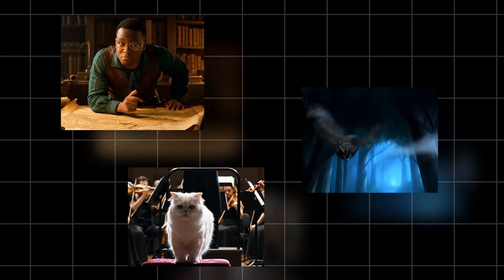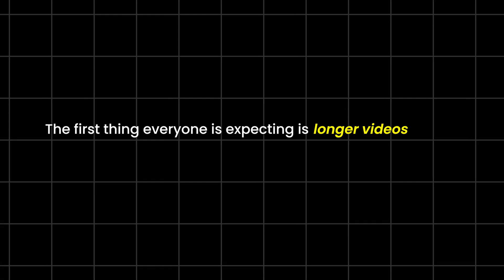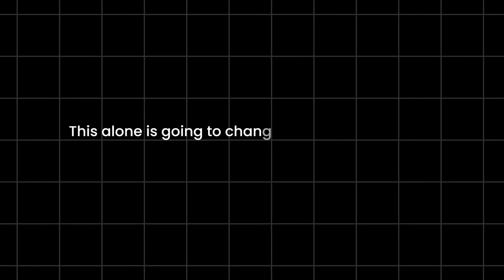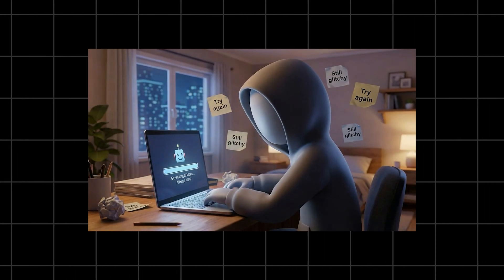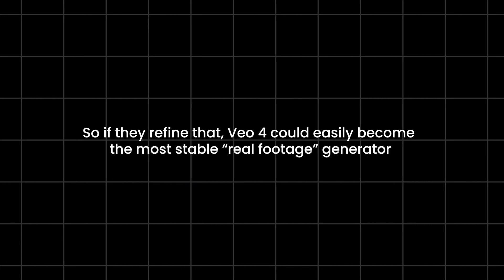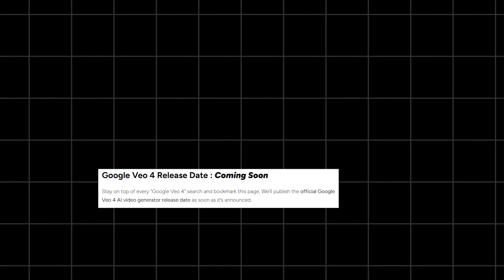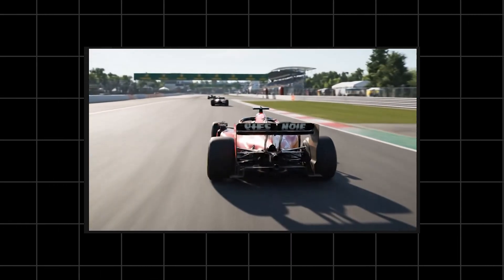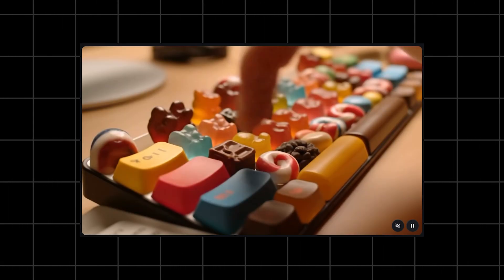Veo 4 Coming Soon? (Leaks and Updates)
Experience the next generation of AI video creation with Google Veo 4 — Google’s most advanced AI video model yet. In this video, we break down everything you need to know about Veo 4, what to expect from it, and how it compares to current AI video tools in 2025. If you're a creator, filmmaker, editor, or tech enthusiast, this deep dive will help you understand where AI video generation is heading next.

Google’s Veo 4 promises massive improvements in motion consistency, cinematic shot control, multi-character handling, physics, realistic lighting, dynamic camera moves, scene coherence, and long-form storytelling. With upgrades to prompt-understanding, VFX-level detail, and multi-modal editing, Veo 4 is shaping up to be the closest thing to a real virtual film studio.

In this video, we explore expected features such as:
▶ Ultra-realistic motion quality
▶ Multi-subject interaction and stable hands
▶ Better facial consistency and identity control
▶ Higher resolution (1080p–4K) output
▶ Longer clip duration and scene extension
▶ Advanced physics and environment realism
▶ Cinematic camera control
▶ Better prompt following & text understanding
▶ Improved world-modeling and continuity
▶ Audio-aware or synced video generation

Whether you’re into filmmaking, YouTube content creation, animation, ads, or VFX, Veo 4 may become the most powerful AI video generator of 2025.